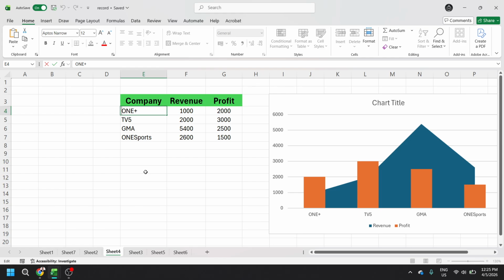How To Insert Bullet Points In Excel (Full Guide 2026)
In this video, we discuss how to insert bullet points in Excel to create highly readable, organized lists within a single cell. Mastering the keyboard shortcut bullet tricks improves your presentation layout UI. Watch this Excel tutorial for text formatting hacks.

00:00 Intro
00:13 Why use a shortcut
00:30 Selecting the cell
00:44 Cursor placement
00:51 Alt 0149 shortcut
01:06 How Alt codes work
01:12 Using the numeric keypad
01:24 Enabling Num Lock
01:32 Laptop keyboards
01:50 Adding text after bullets
02:00 Bullets in other cells
02:03 Multiple bullets in one cell
02:10 Copying and pasting bullets
02:15 Troubleshooting tips
02:22 Final summary